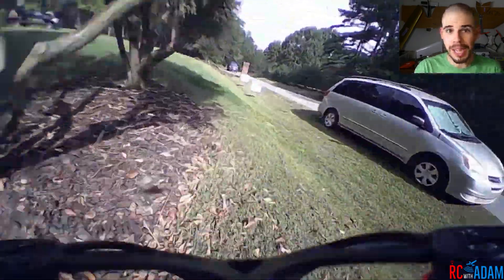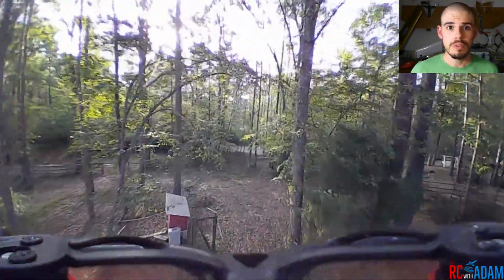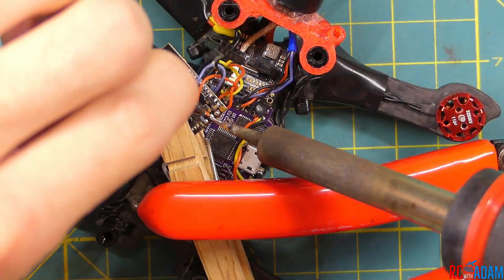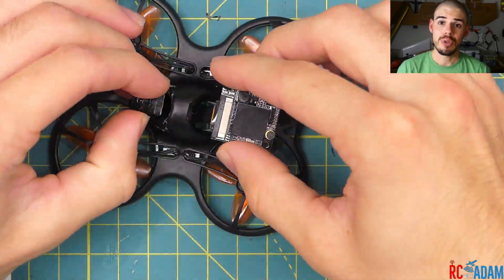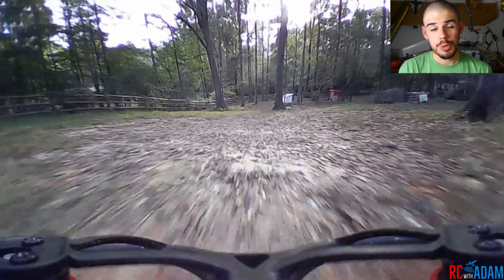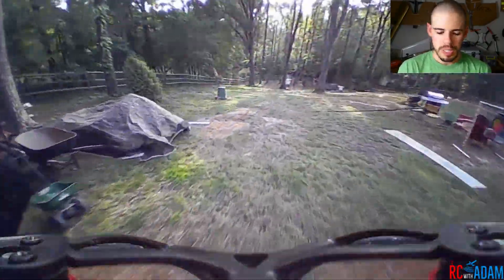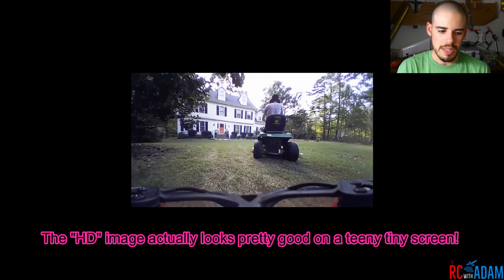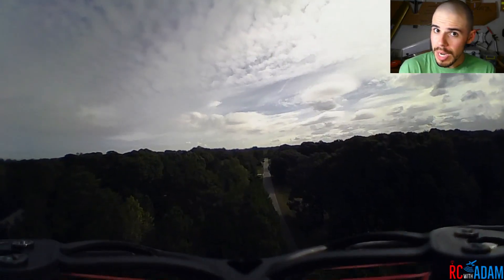TinyHawk S HD Conversion - DIY HD FPV DVR Mod - Is there a HD Emax TinyHawk S? FPV Flight Footage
TinyHawk S HD proof of concept. With all the High-Definition-recording First-Person-View micro cameras and quads coming out, I would have thought that there would be an Emax TinyHawk S HD version by now! That's okay. I'll take matters into my own hands and see how/if an HD-recording FPV camera can be integrated into the super fun TinyHawk S. I suspect it won't be long before we see some HD offerings from Emax.

Runcam Split 3 Nano
Foxeer Mix 2
Caddx Baby Turtle
Caddx Tarsier 4k

MY GEAR

FILMING GEAR
Main camera